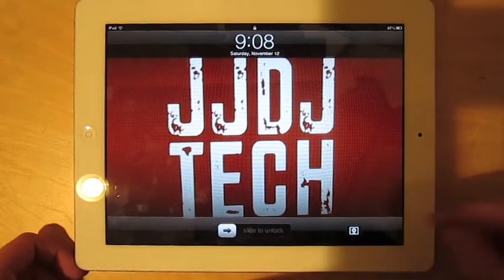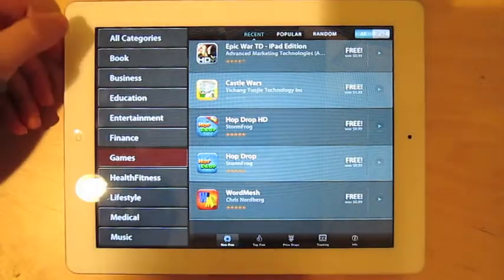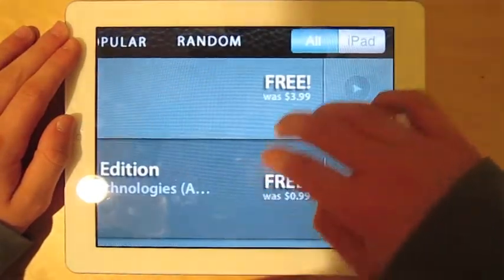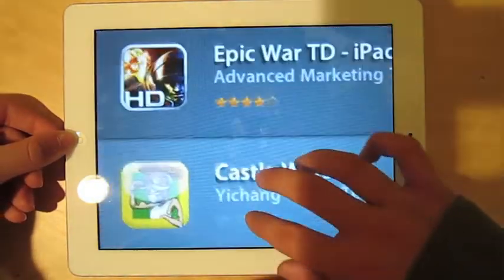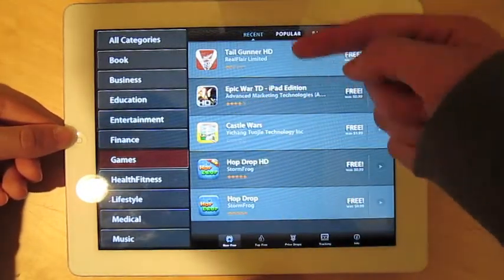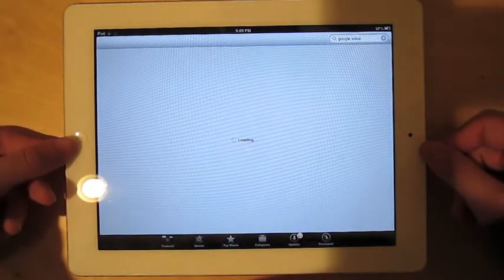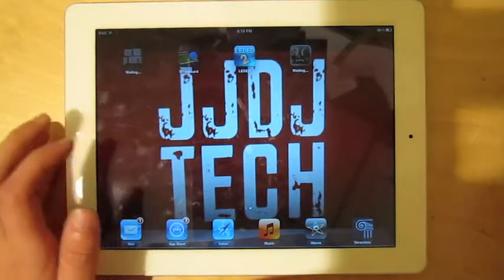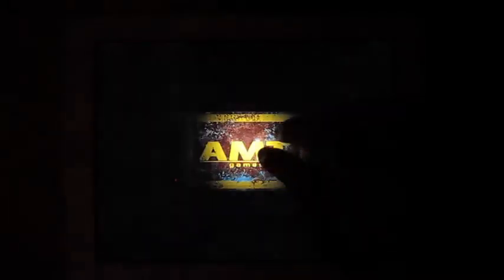App Tracker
Search on the app store for an app tracker. They get you free or sale apps that usually cost somethin'